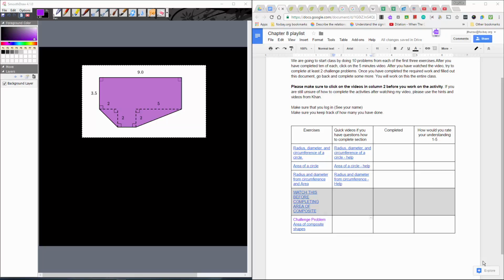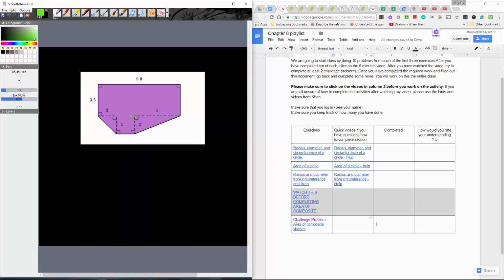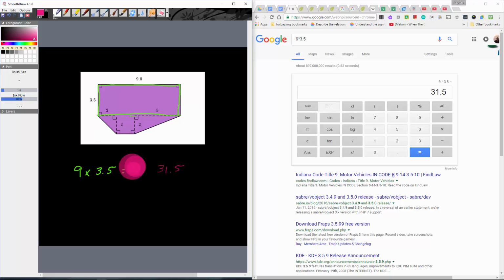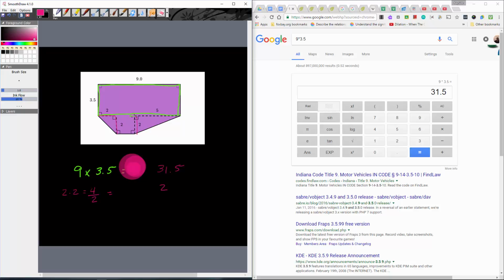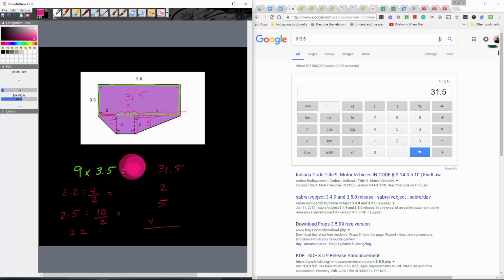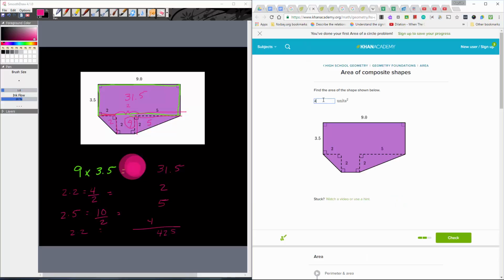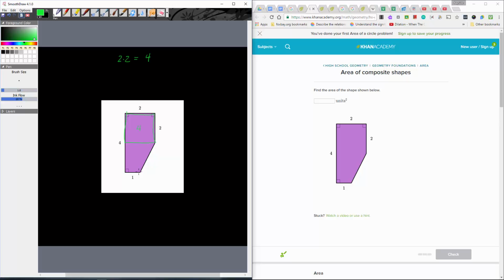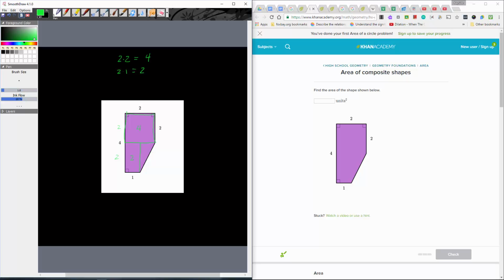Composite Shape - Area help